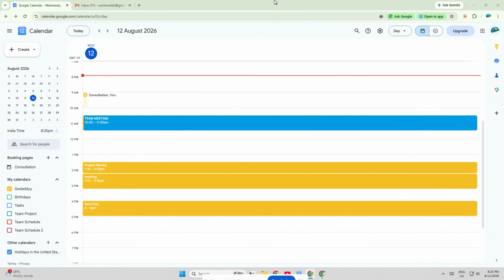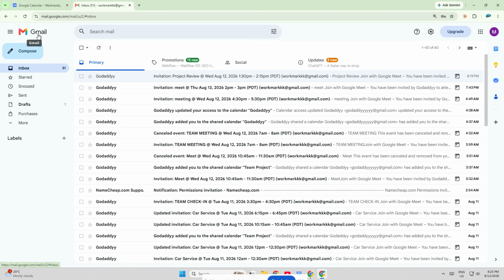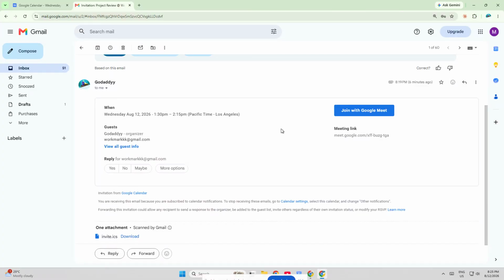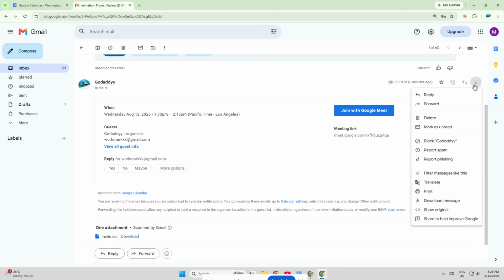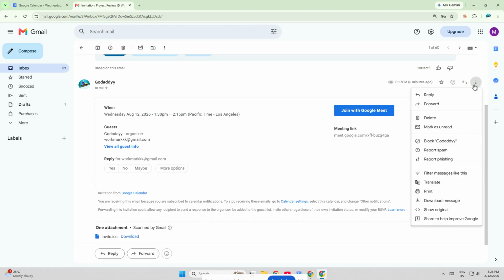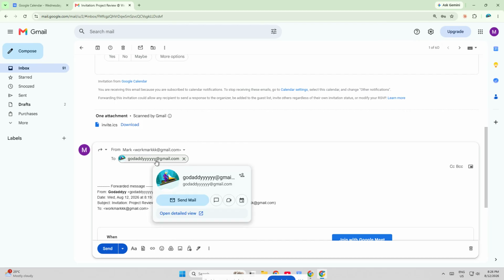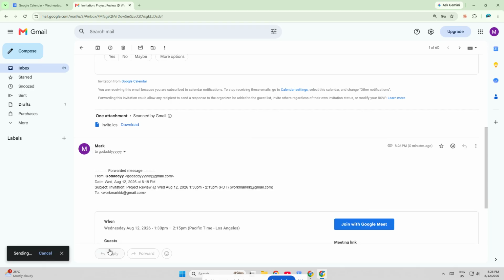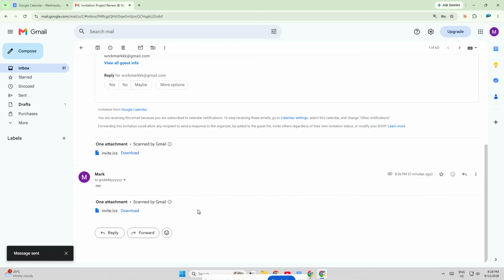How To Forward A Google Calendar Invite (Easy Guide)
Learn how to forward a Google Calendar invite using Gmail in just a few simple steps. This quick guide shows you how to find the original invitation, open the forward option, add a new recipient, and send it along.

🕚Timestamps:
0:00 Intro
0:16 Open Gmail
0:31 Find The Original Calendar Invite
0:47 Use The Three-Dot Menu Or Forward Option
1:05 Enter The New Recipient And Send
1:23 Final Tips And Outro

✍️What You’ll Learn In This Video:
• How To Find A Google Calendar Invite In Gmail
• How To Use The Forward Option On A Calendar Invitation
• How To Send A Calendar Invite To A New Recipient
• How To Share Meeting Details Without Recreating The Event
• How To Forward Google Calendar Invites From Gmail

💡Pro Tips:
• Double-check the recipient’s email before sending
• Add a short note so the recipient understands why you’re forwarding it
• Make sure the original invite still includes all event details
• Use Gmail search to quickly find older calendar invitations